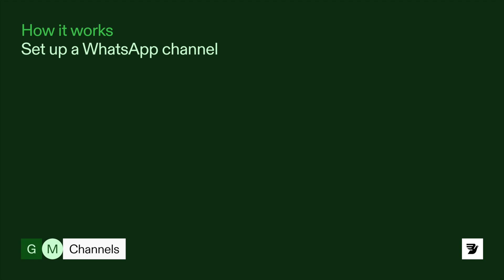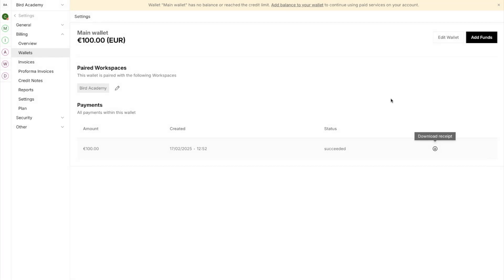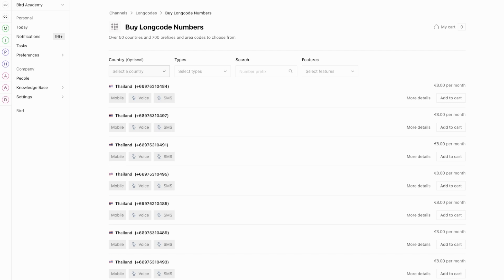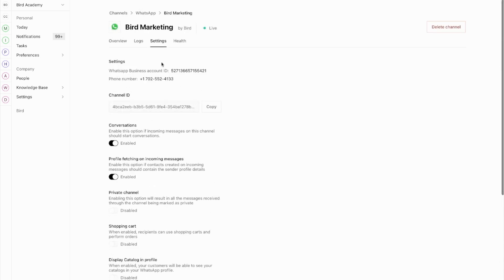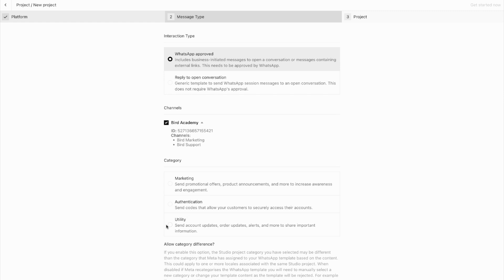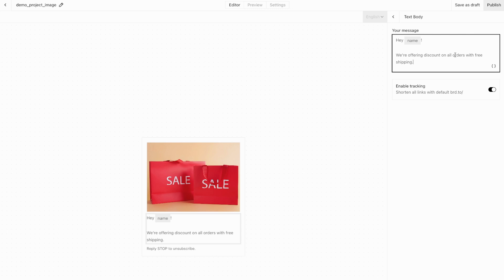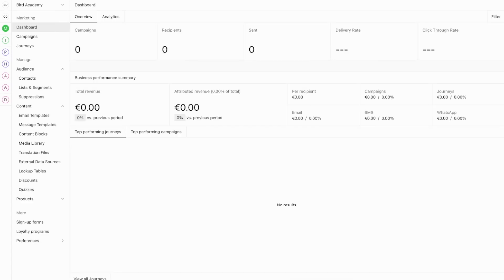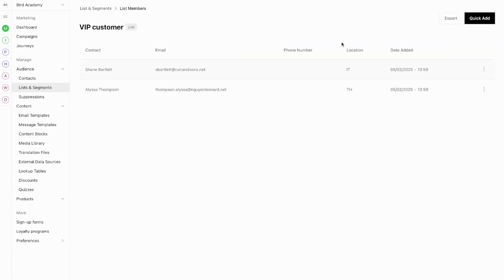Set up a WhatsApp channel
Learn how to set up and configure WhatsApp channels in Bird. This comprehensive guide walks you through the complete WhatsApp setup process - from adding funds to your account and purchasing numbers to connecting with Meta's Business platform. Follow step-by-step instructions for selecting the right phone number option (bring your own, use existing Bird numbers, or purchase new ones), configuring your business profile, and creating approved message templates for customer engagement. Discover how to personalize templates with variables, add interactive elements like buttons and images, and organize contacts into targeted lists. By the end of this guide, you'll have established a professional WhatsApp communication system ready for campaigns, journeys, and automated workflows.